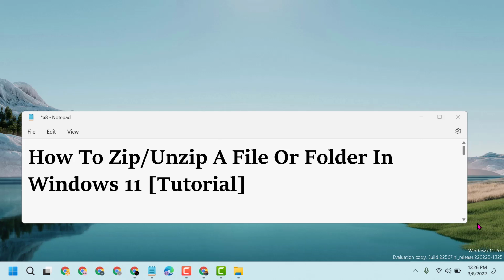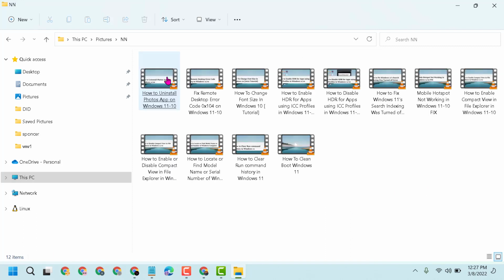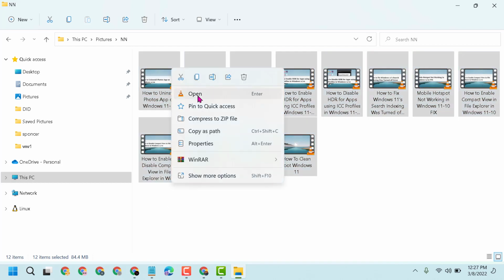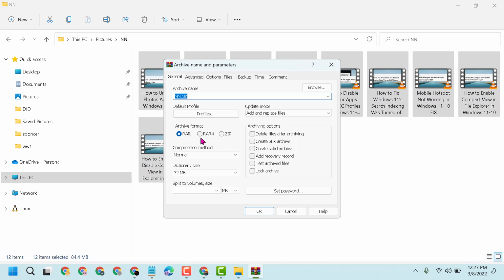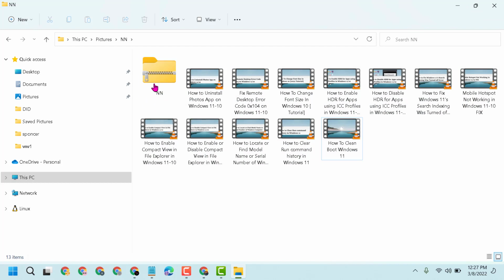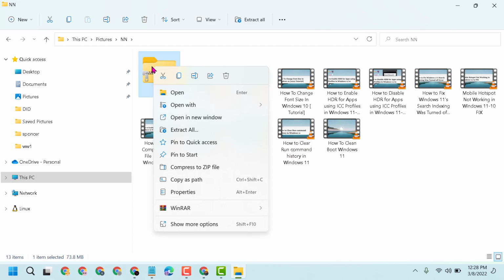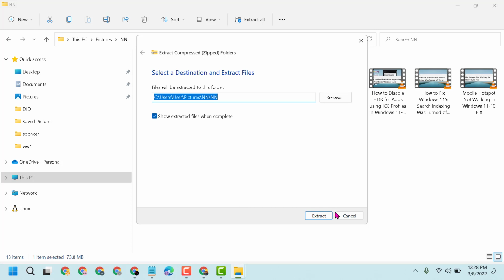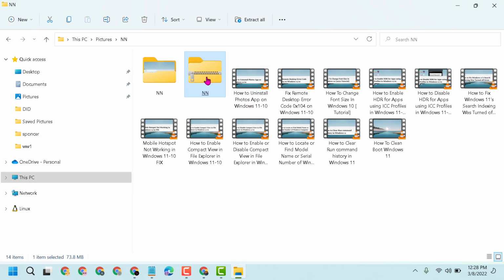How To Zip Unzip A File Or Folder In Windows 11 Tutorial